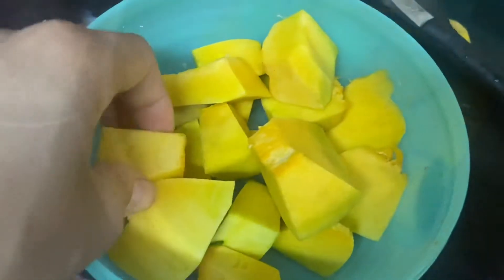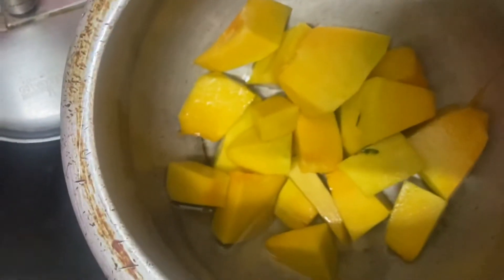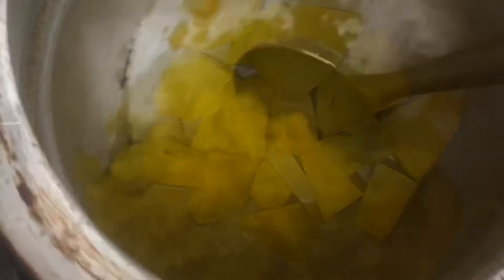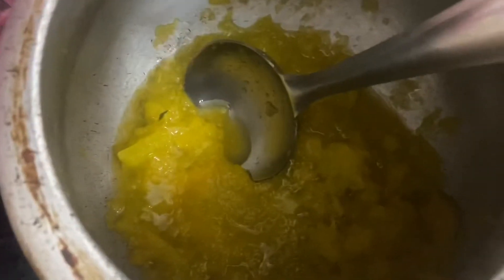HOMEMADE PUMPKIN TREAT FOR YOUR DOG#americanbully